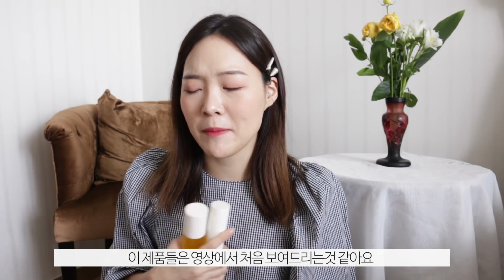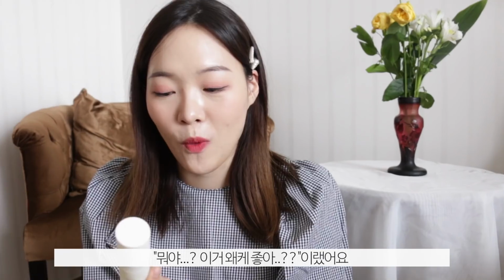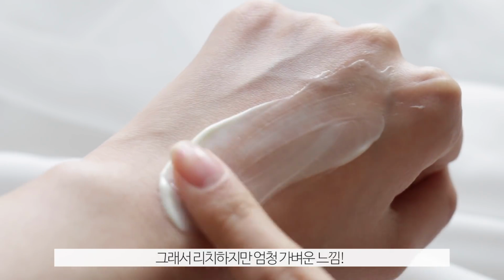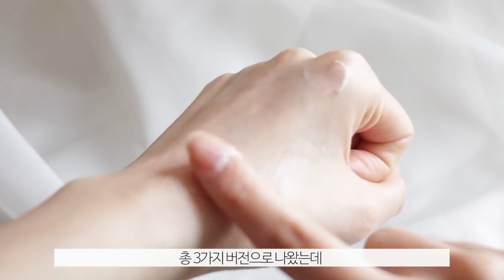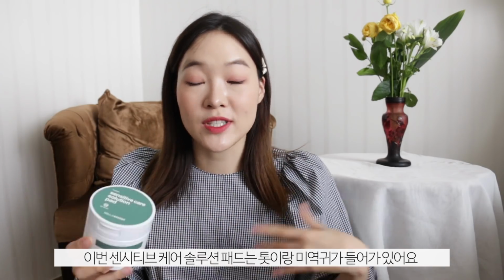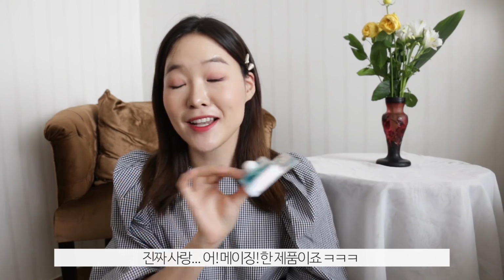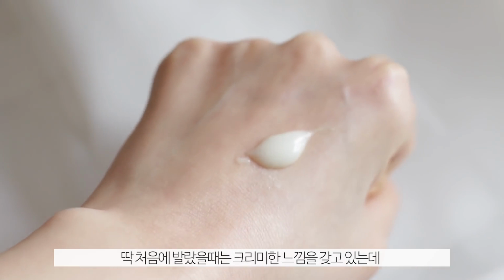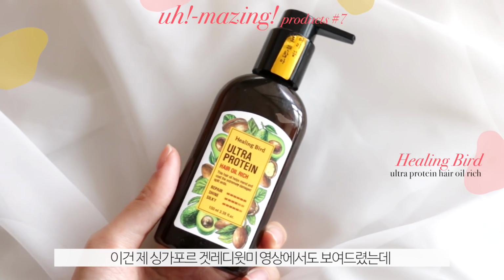(이벤트) 오조오억번 추천하고 싶은 제품!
Sioris | 시오리스
You Look So Young Night Cream
유룩쏘영 나이트 크림
28,000won | 50ml

Tony Moly | 토니모리
the chok chok green tea watery cream
더촉촉 그린티 워터리 크림
15,500won | 60ml

Bellamonster | 벨라몬스터
sensitive care solution pad
센시티브 케어 솔루션 패드
19,000won

Wellage | 웰라쥬
real hyaluronic one day kit 10ea
리얼 히알루로닉 원데이 키트 10ea
54,000won

Wellage | 웰라쥬
Real Hyaluronic Capsule Sungel
리얼 히알루로닉 캡슐 선 젤 60ml
28,000won

Nature Republic | 네이처 리퍼블릭
capture miracle nourishing ampoule | olive
캡처 미라클 앰플 올리브
50,000won

Healing Bird | 힐링버드
Ultra Protein Hair Oil Rich
힐링 버드 울트라 프로틴 헤어 오일 리치
*they sell two types of oils in a bundle!
*묶음으로 팔아요! 울트라 프로틴 헤어오일 2종 22,000won

1 . Like this video!
3. Comment down your instagram ID!

이벤트는 4.16일까지!
1. 영상 라이크 누르기!
2. 인스타 팔로우 하기-인스타에서 이벤트 당첨자 발표할거에요!
3. 댓글로 인스타 아이디 적어주세요!